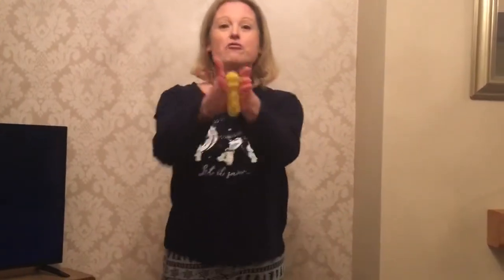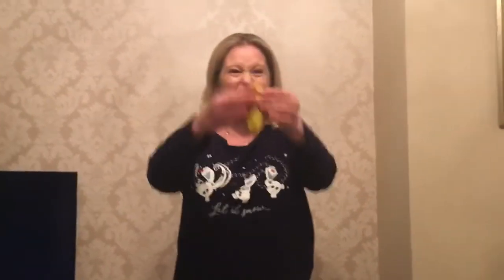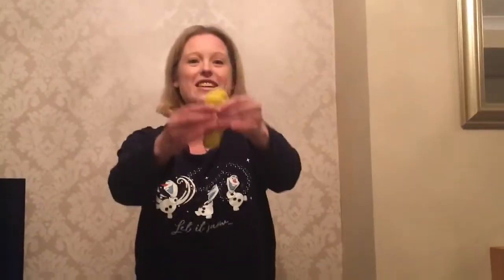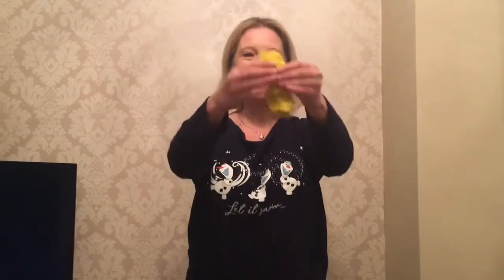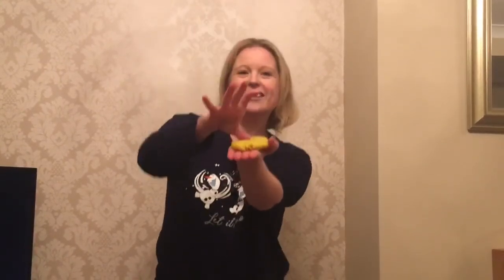Whitney Wednesday dough disco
Fine motor skills for ages 3-5